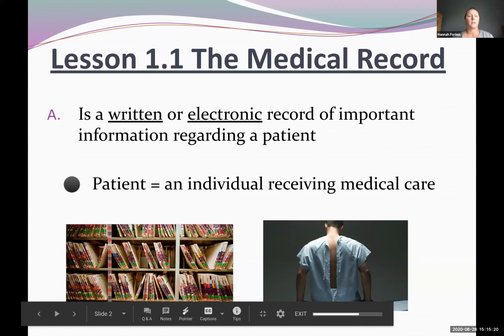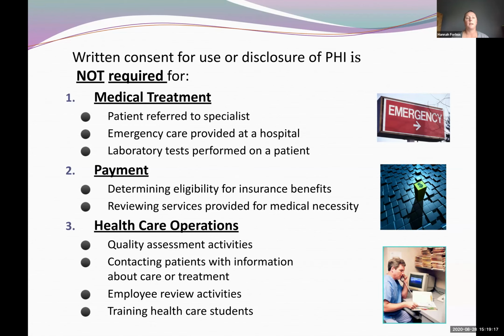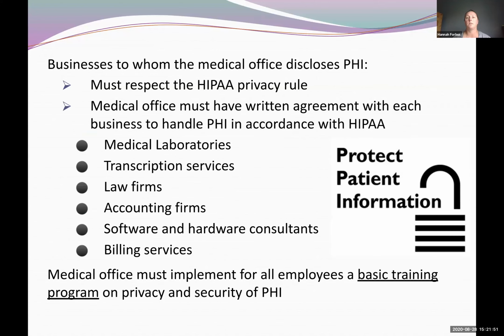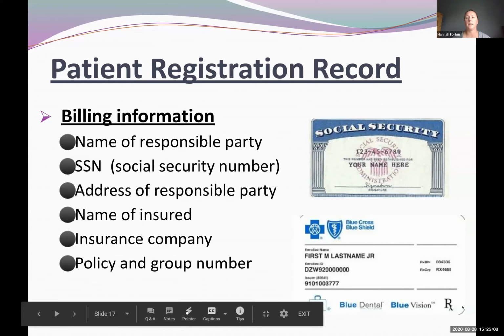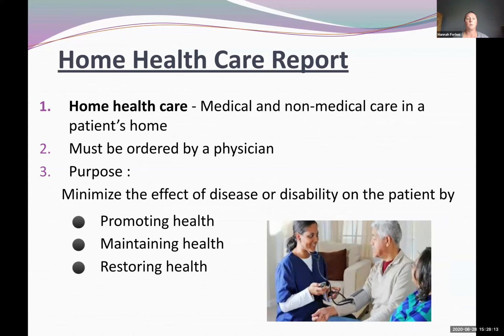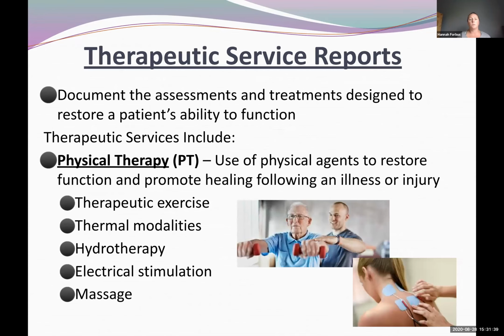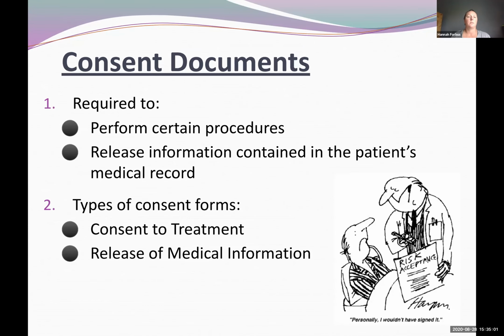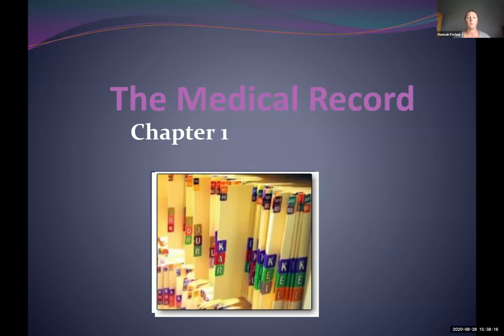Chapter 1 - Lesson 1.1 Lecture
Cabrillo College AMAP, MA125 Chapter 1 - Lesson 1.1